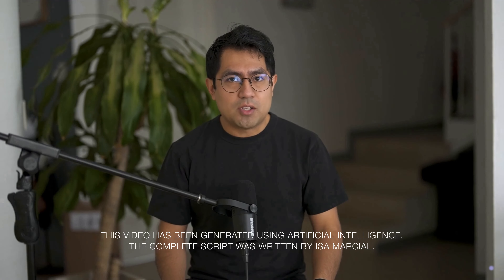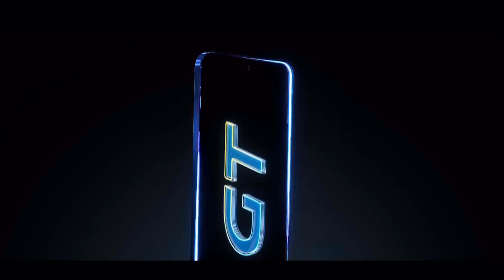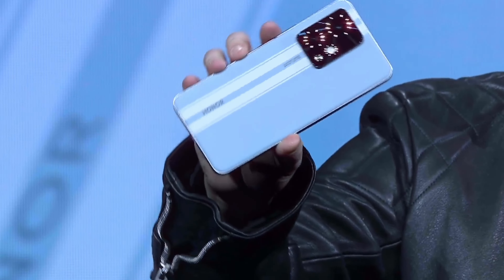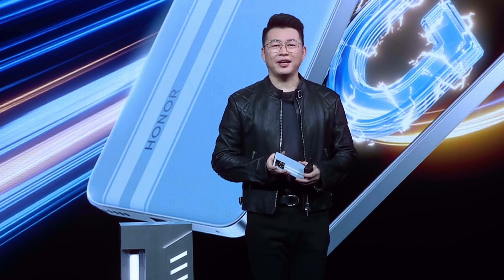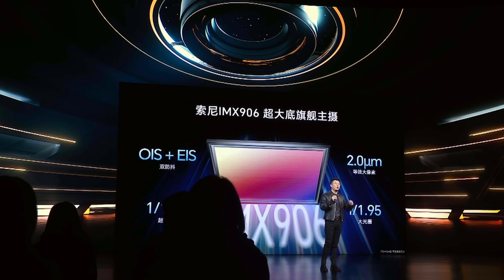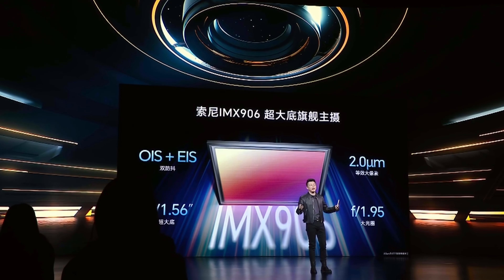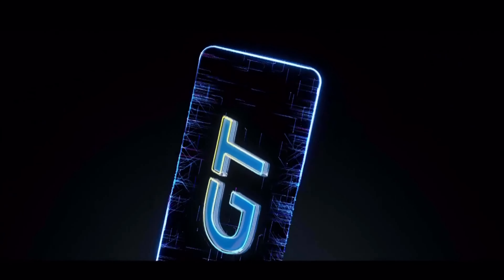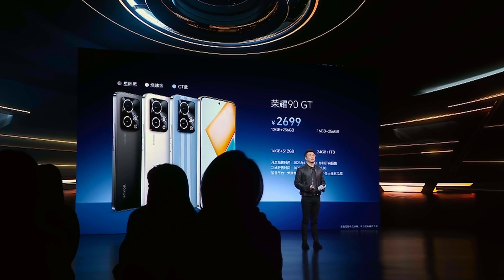HONOR 90 GT is launched: It has no rival!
Today HONOR 90 GT has been launched officially.